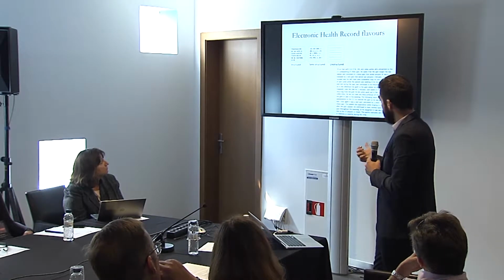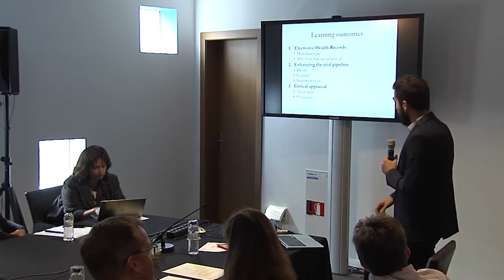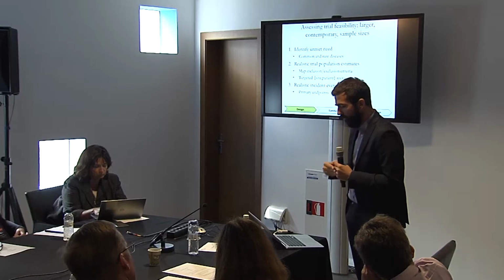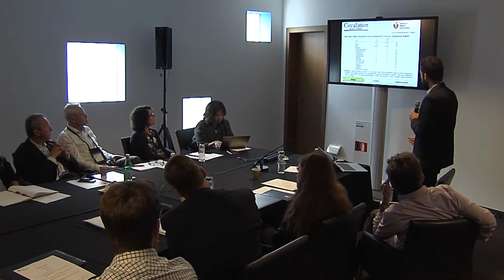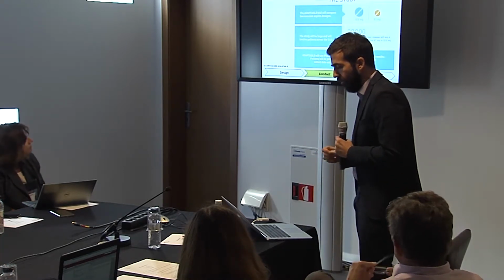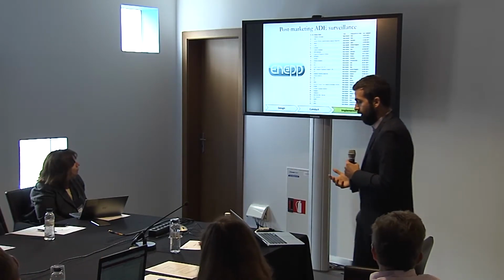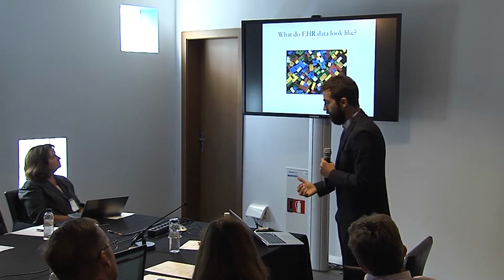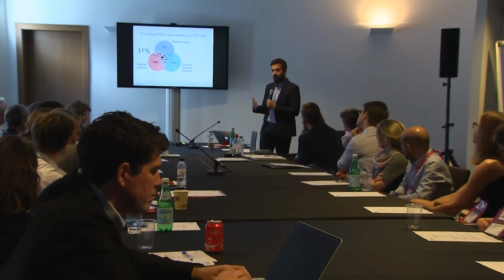Electronic Health Records for Research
Concepts and opportunities for design and support of clinical trials.
Spiros Denaxas - Senior Lecturer in Biomedical Informatics, Farr Institute for Health Informatics Research